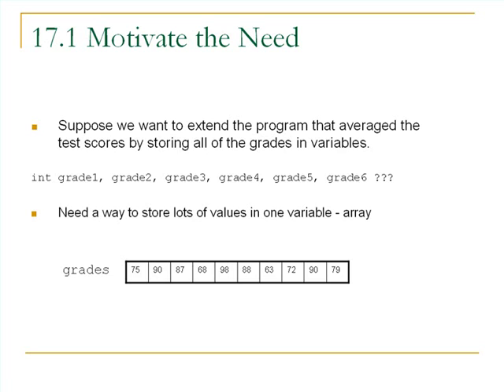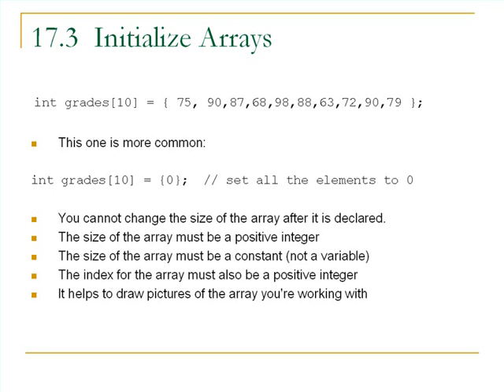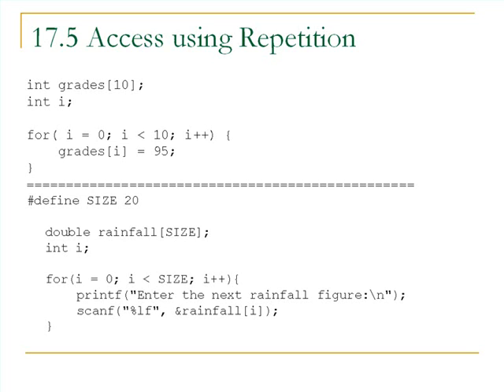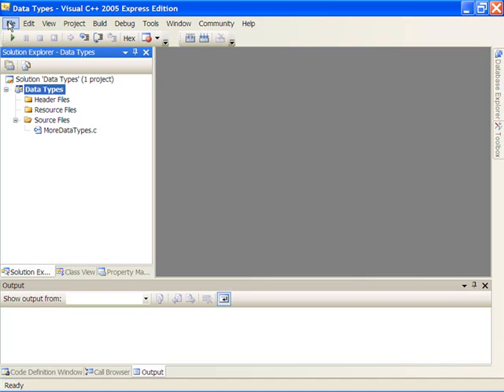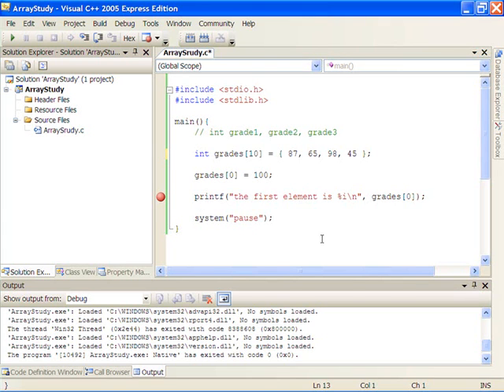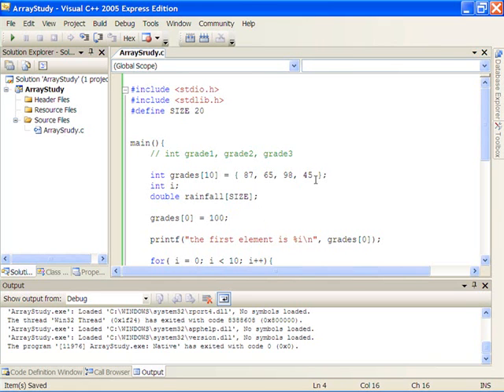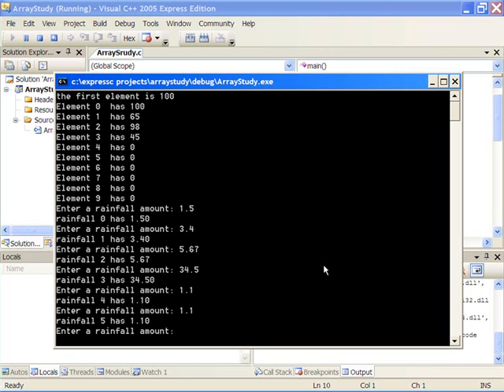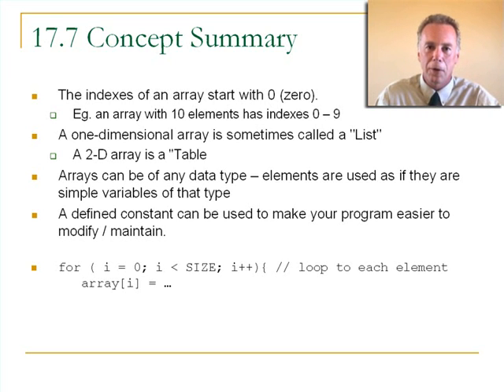COP1000 17 Arrays